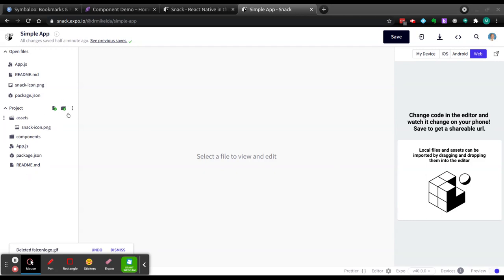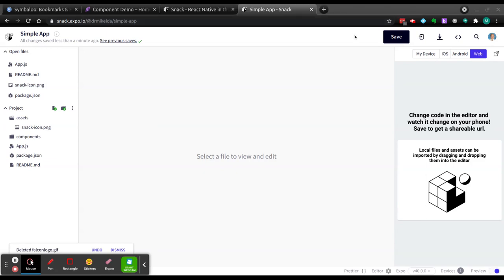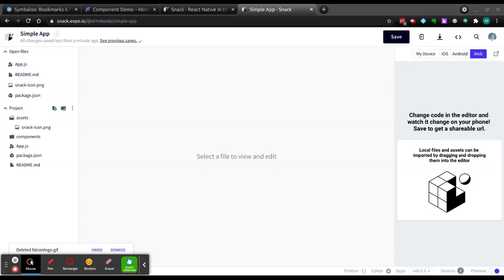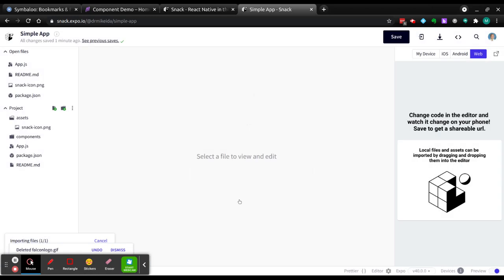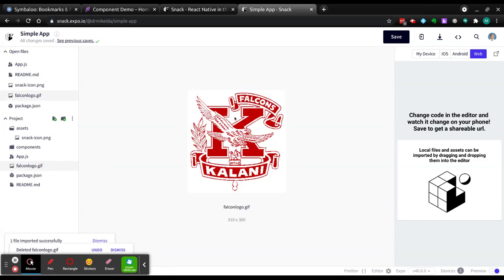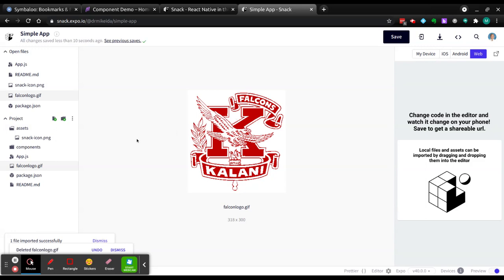Making a Basic App 3